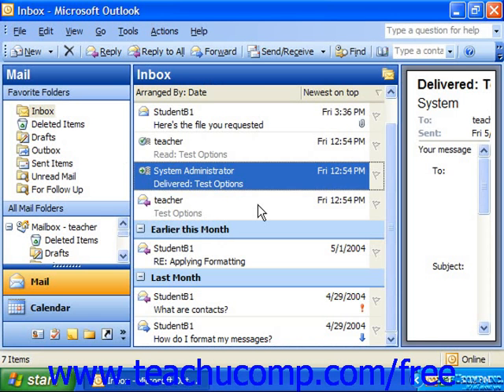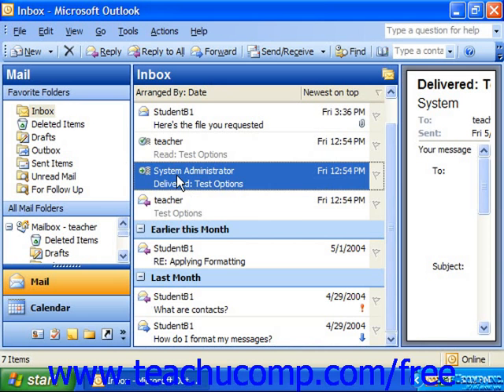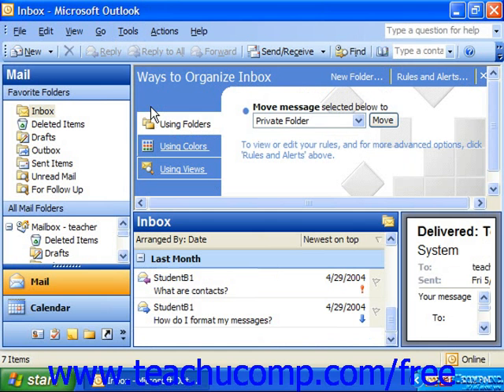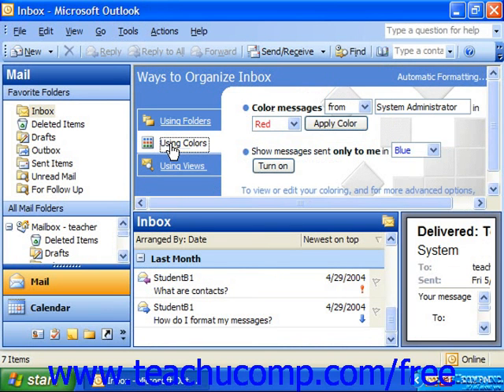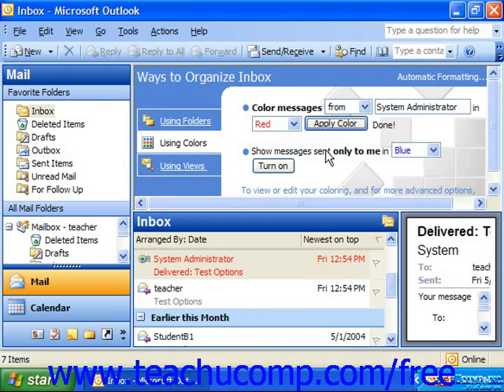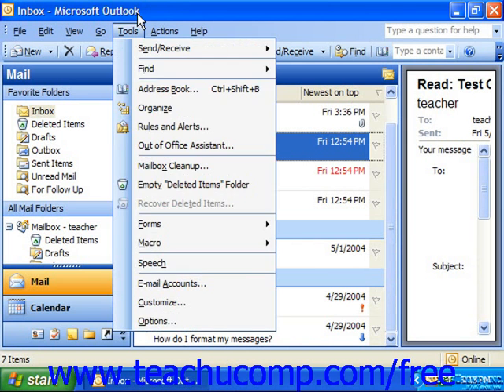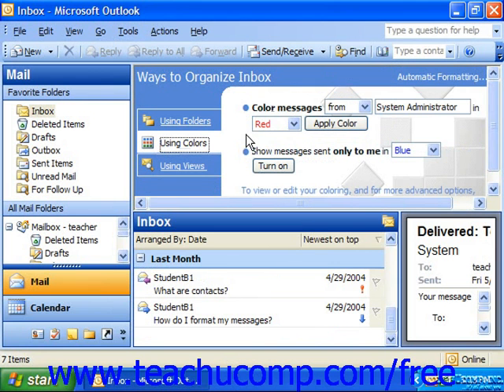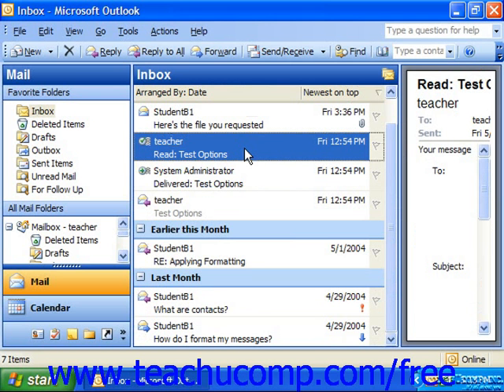Outlook 2003 Tutorial Color Coding Messages Microsoft Training Lesson 13.3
Learn how to color code messages in Microsoft Outlook - the most comprehensive Outlook tutorial available. Visit us today!